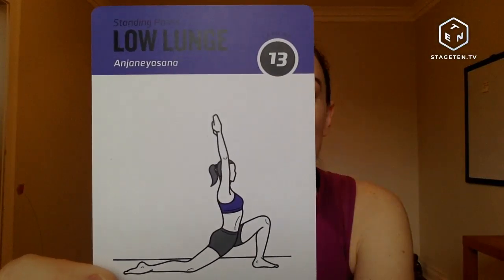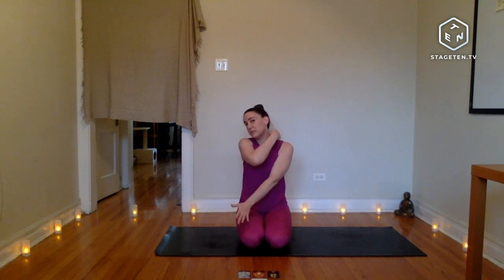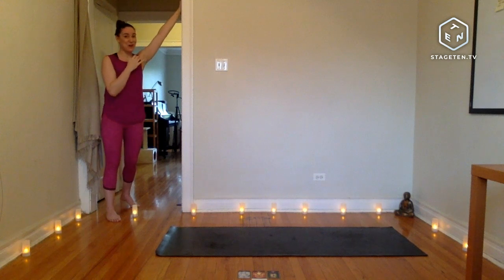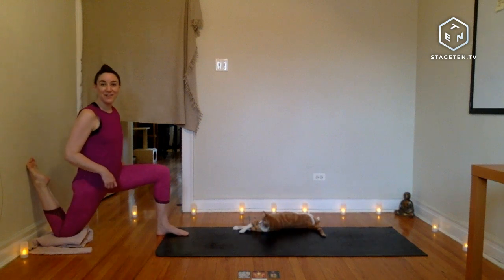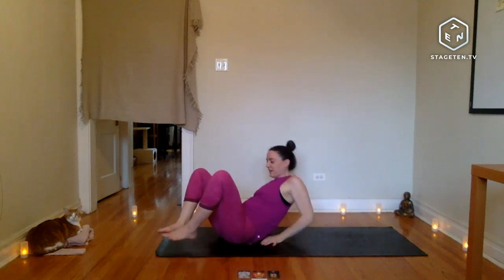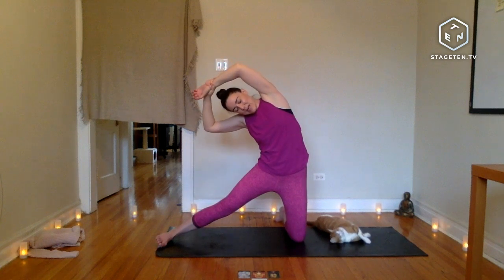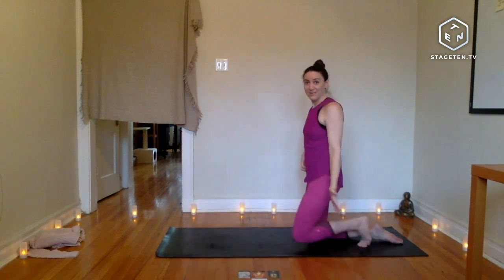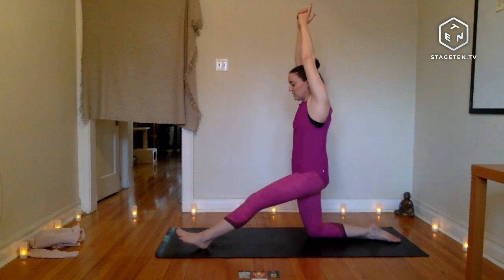Get out of your Own Way and Let your Light Shine!🎋LIVE Ki-Hara Resistance Stretching Class🎋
Live Ki-hara Resistance Stretching Class.  For those who would like to contribute to Stretch Chi during this time, please go Every bit helps while our studio is closed.

Decks Used:

Osho Zen Tarot
Yoga Exercise Cards by NewMeFitness